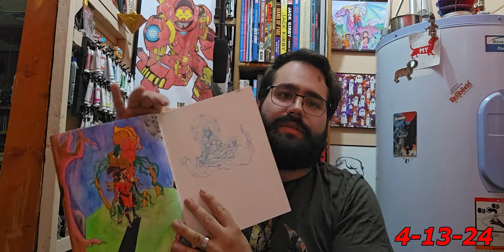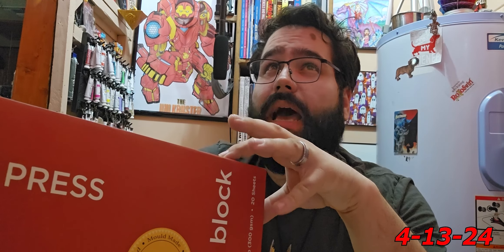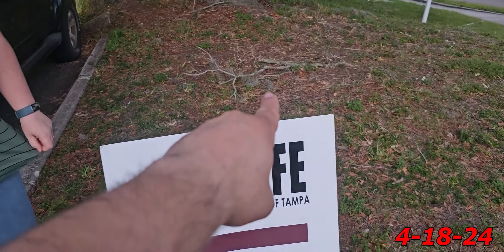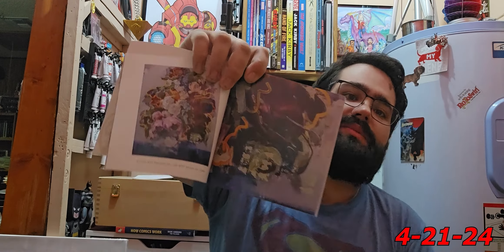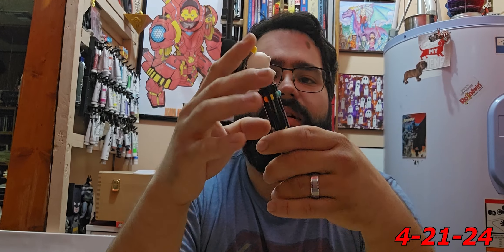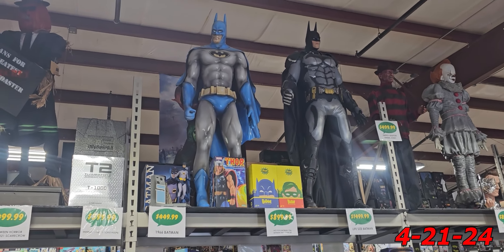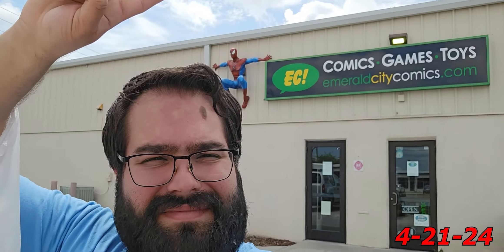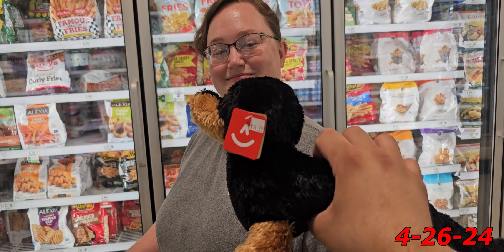April was a good month for projects! April 2024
I draw with Power and my own Soul and today we are ending the month of April with more projects!